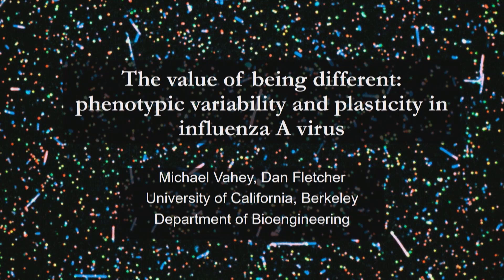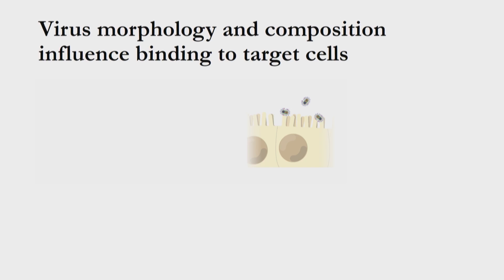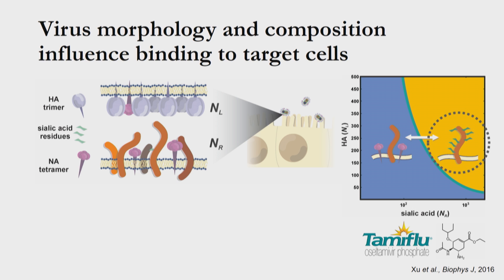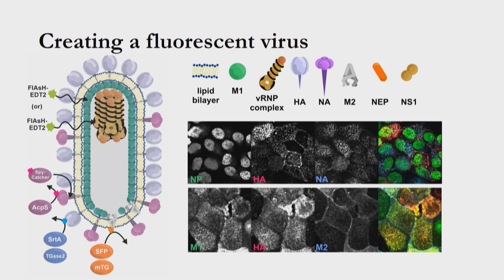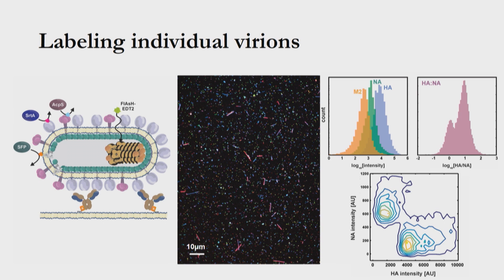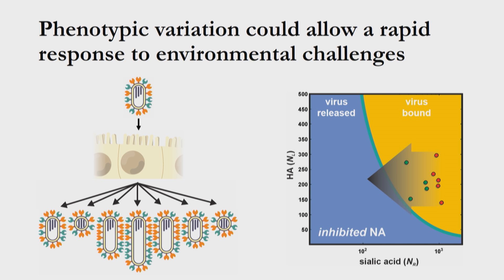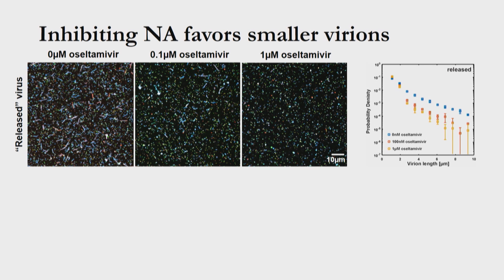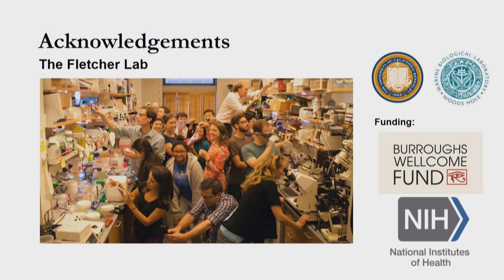Phynotypic Variability and Plasticity in Influenza A Virus - Michael Vahey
The Value of Being Different: Phynotypic Variability and Plasticity in Influenza A Virus - 7th Annual Bay Area Symposiuin on Viruses